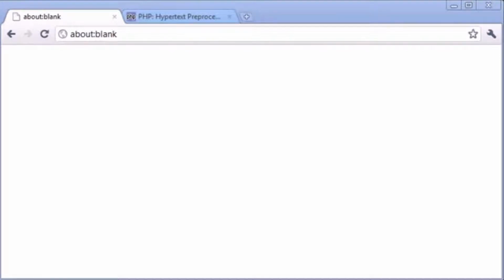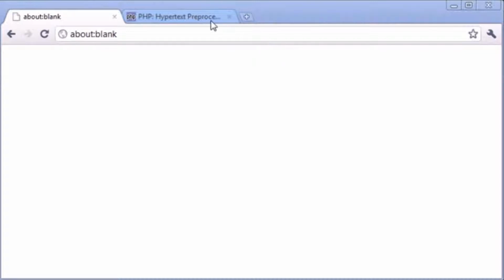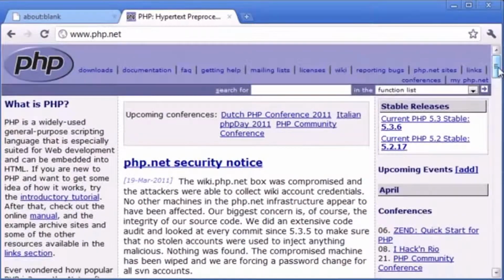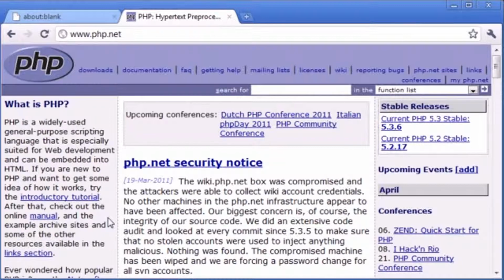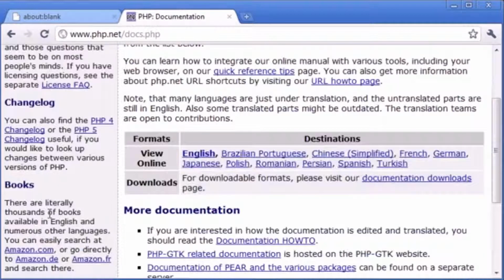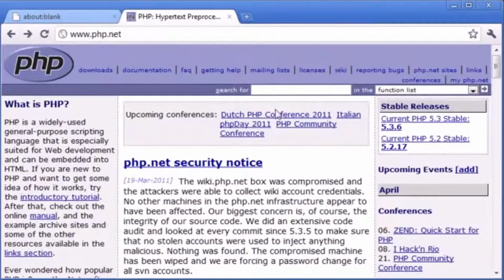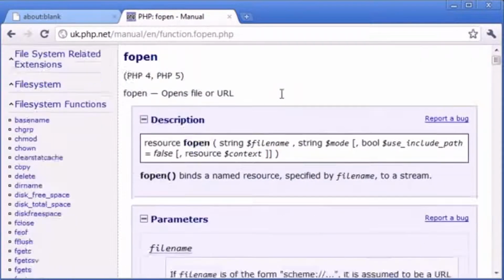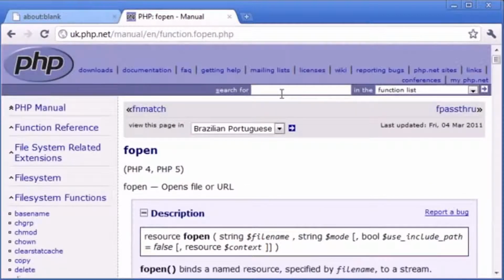Beginner PHP Tutorial 1 Introduction to PHP Computer tips and triks pro